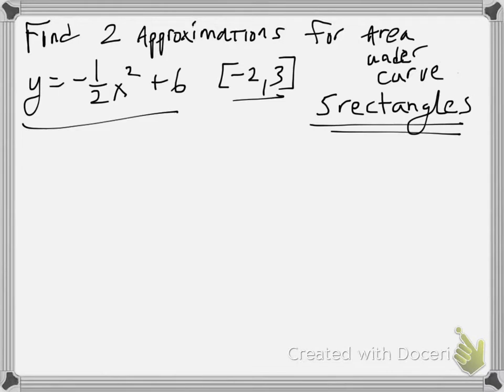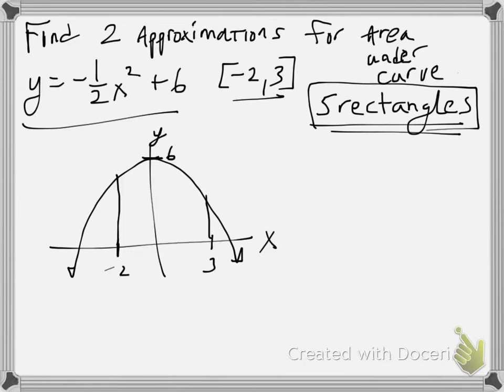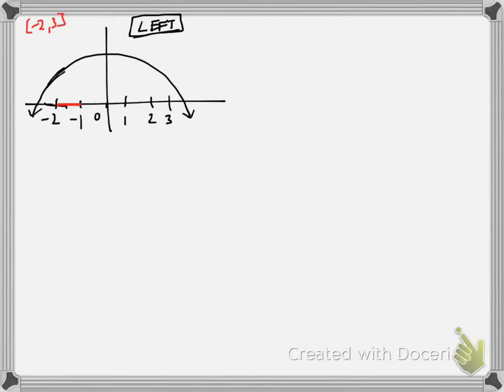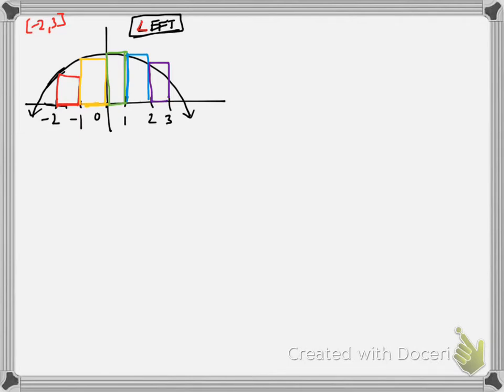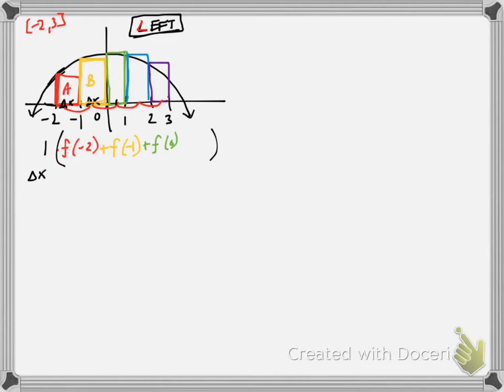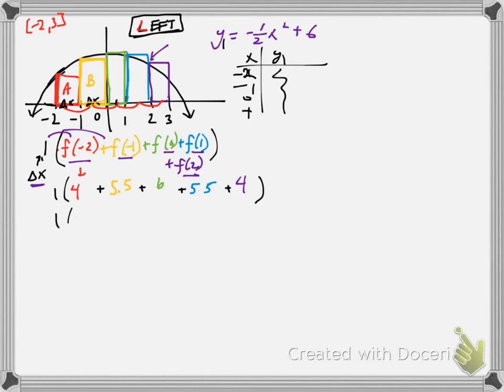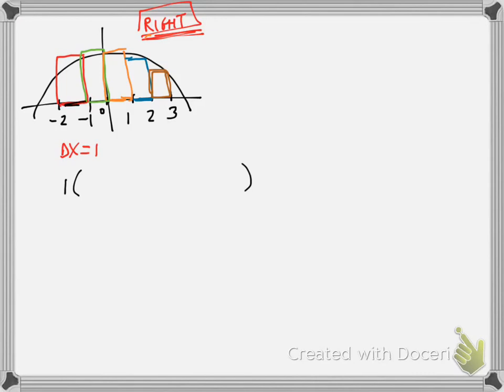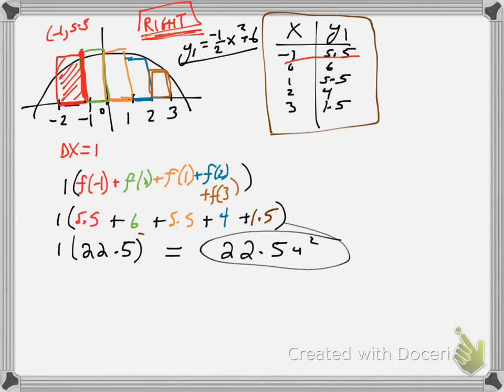Left and right endpoint approximations (edited)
Lram rram example